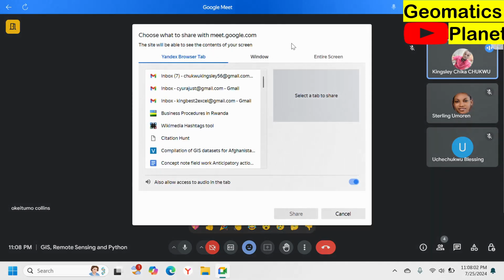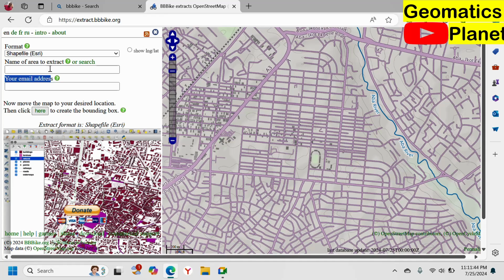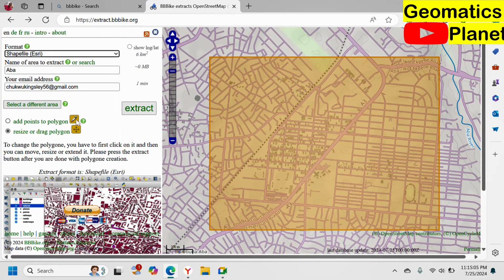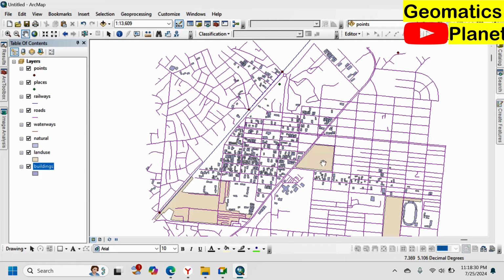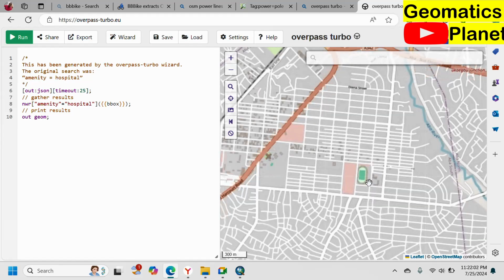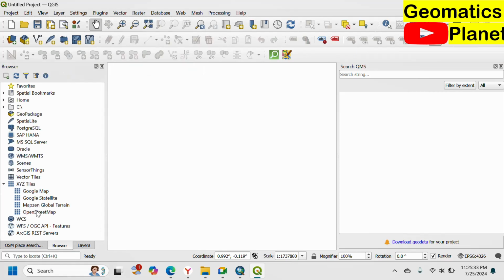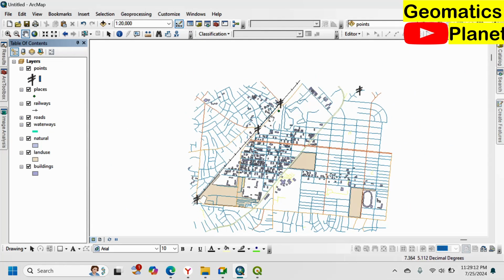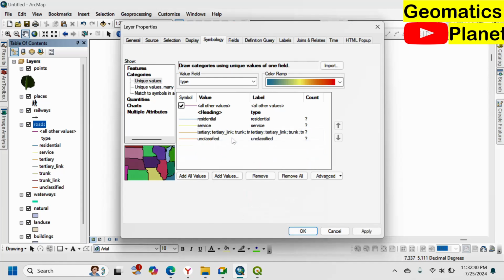Extracting OpenStreetMap Data with BBBike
BBBike extracts is a service that allows you to extract specific areas from OpenStreetMap (OSM) data.
Here are some key points about it:
1. Formats: You can choose from various file formats, including OSM, PBF, CSV, SVG, GeoJSON, and more
2. Worldwide Coverage: It provides global map extracts, so you can select areas from anywhere on the planet.
4. File Size Limit: The maximum file size for free downloads is 512 MB, but pro users can access larger files with a subscription

Learn how to use BBBike to extract specific areas from OpenStreetMap (OSM) data with this comprehensive tutorial!
This video walks you through the process of selecting and downloading OSM data for your area of interest using the BBBike service.
Perfect for GIS professionals, urban planners, and mapping enthusiasts, this guide offers practical examples and clear instructions to help you efficiently obtain and utilize OSM data for your projects.